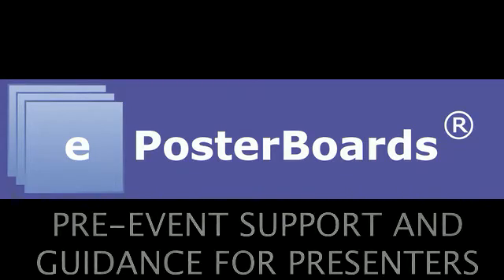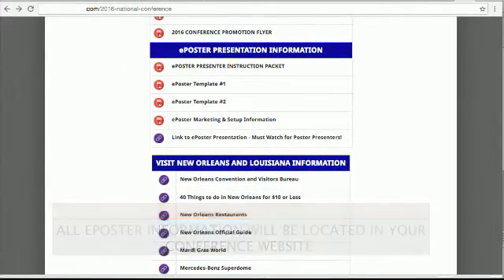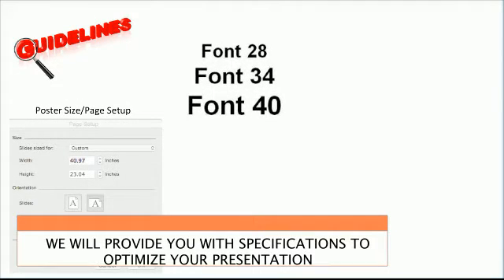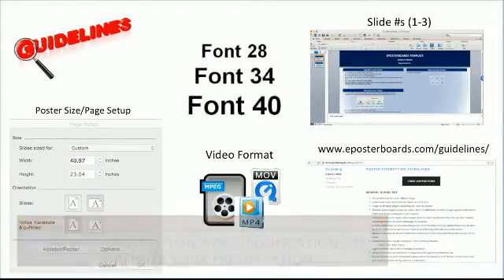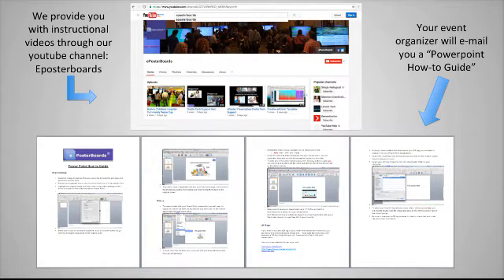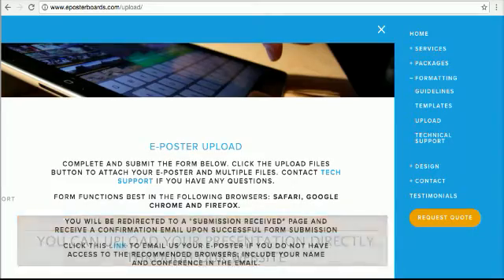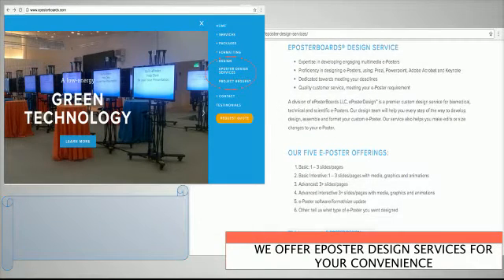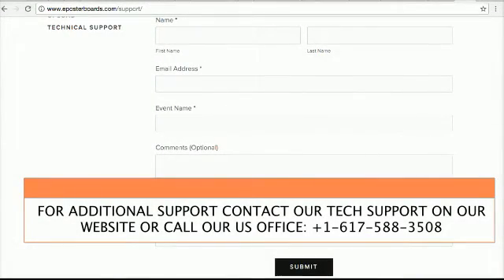ePoster Pre-event Tech Support for Presenters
Before your event begins, ePosterboards will provide you with all the technical support you need to optimize your scientific poster.